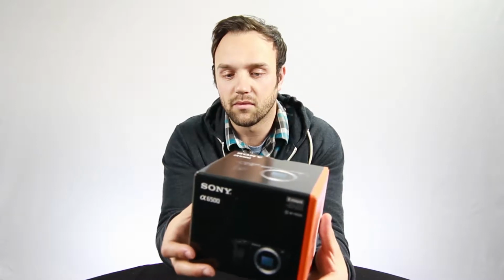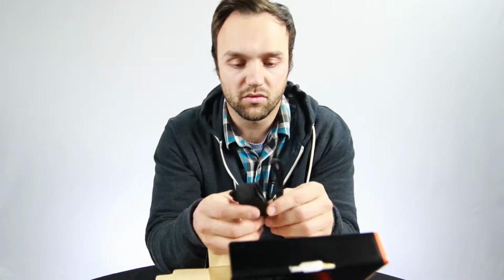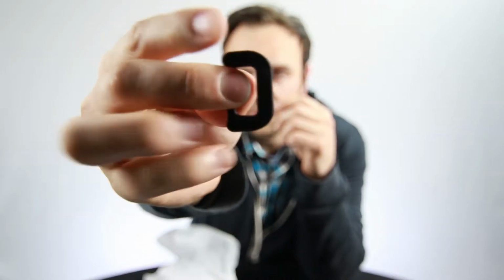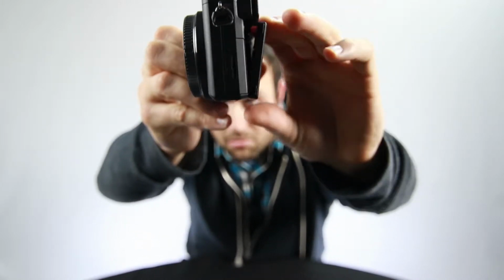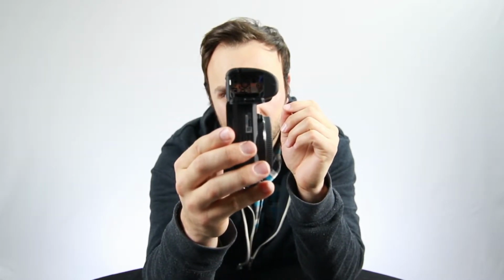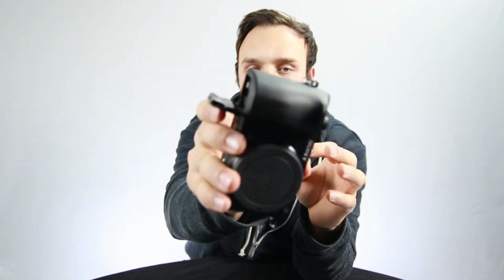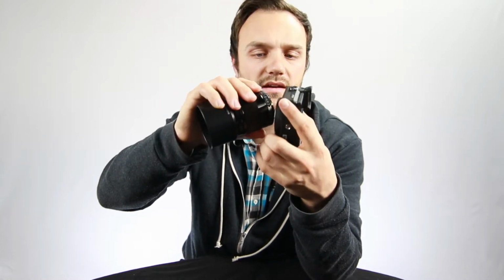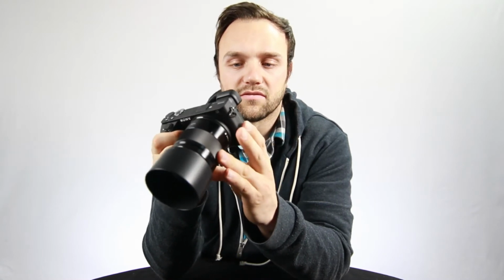Unboxing Sony a6500 w/ 50mm lens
Unboxing the Sony a6500 - Check out my full detailed unboxing and online review of the Sony a6500.